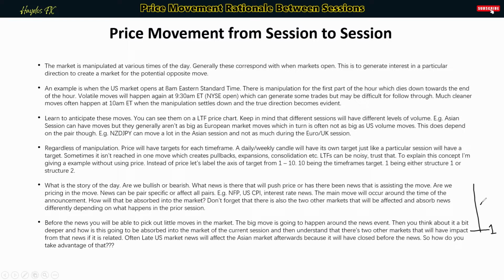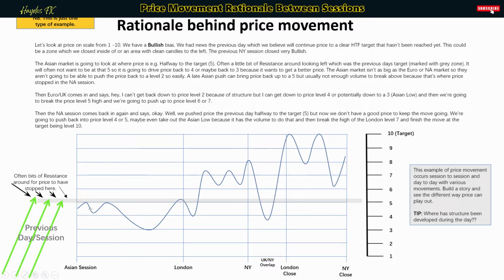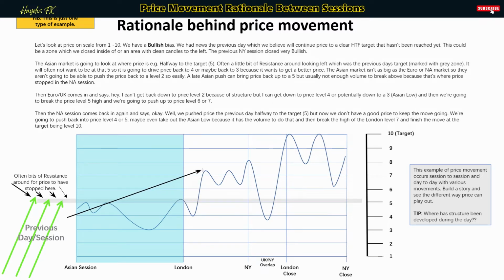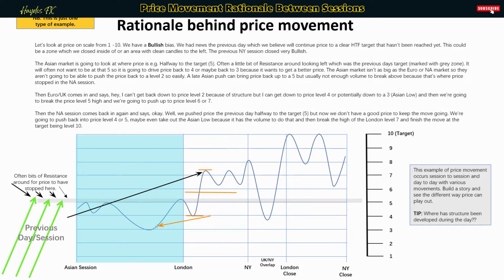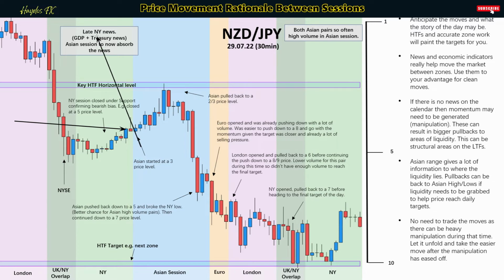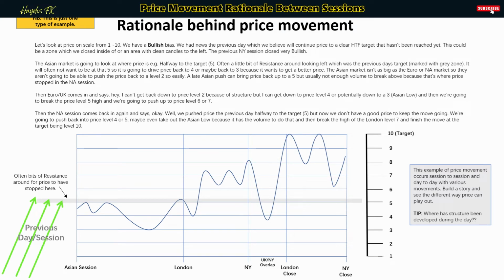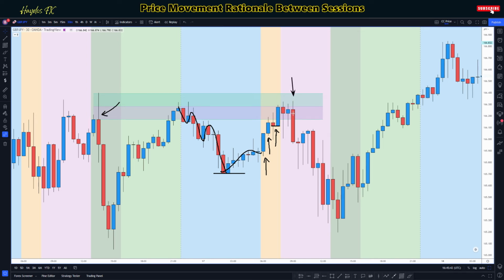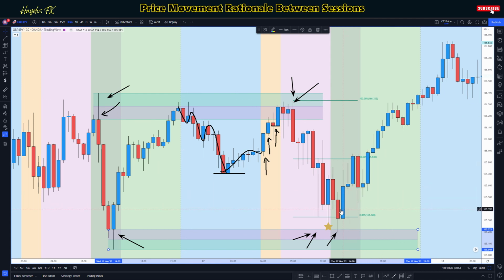Price Movement Rationale Between Sessions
There is rarely any new content in Trading. Just different terminology and a different way of explaining things. This is my interpretation of how markets 'generally' behave and the logic to the way sessions interact between each other and how I use them in my trading.

LINKS : Below is a product i personally use that help my trading.

(Use the link to get $30 off)